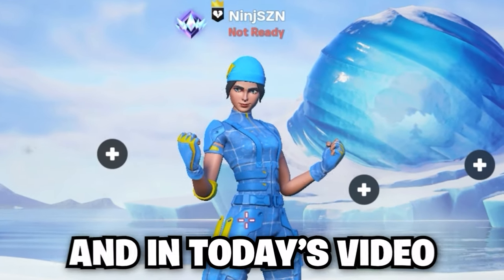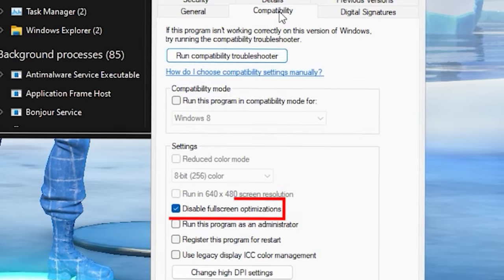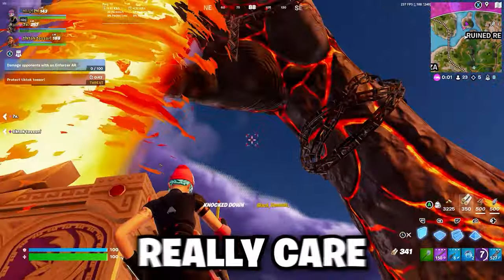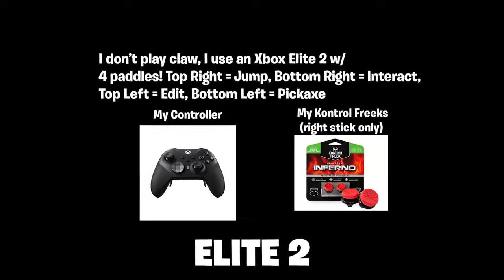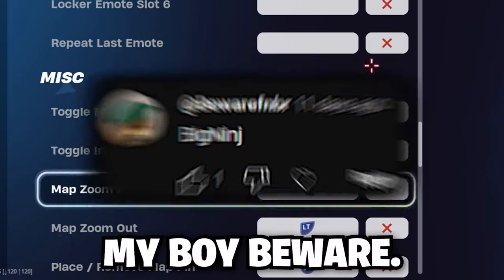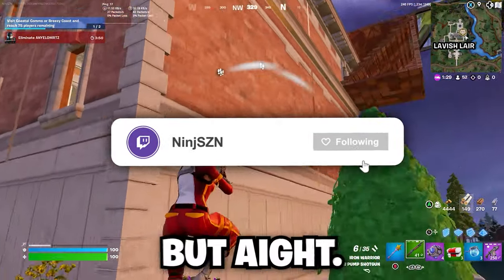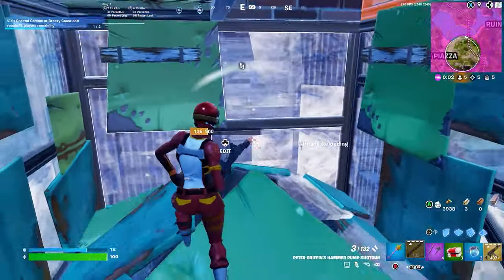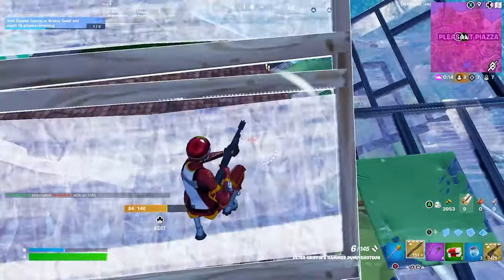*UPDATED* BEST Controller Settings For Fortnite Season 2! (PS4/PS5/Xbox/PC)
💖 USE CODE "BigNinj" in the Fortnite Item Shop

0:00 Intro
0:33 Video/Game Settings
1:27 My Sens/Binds
3:04 Gameplay
5:17 Outro